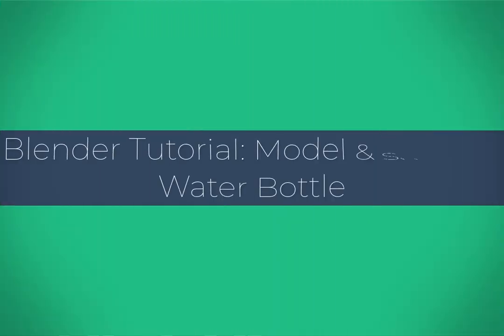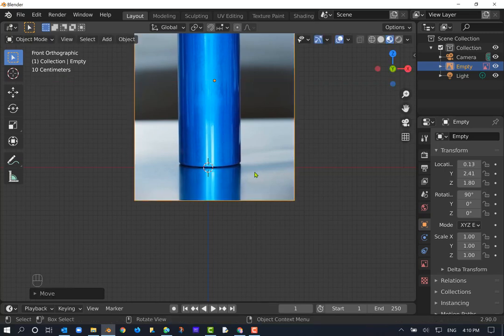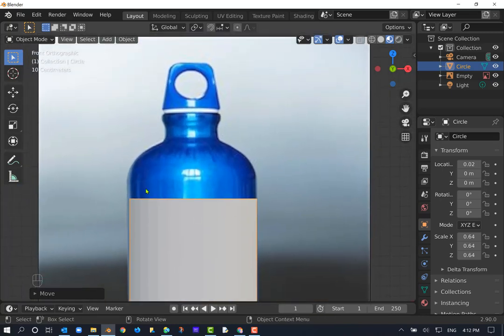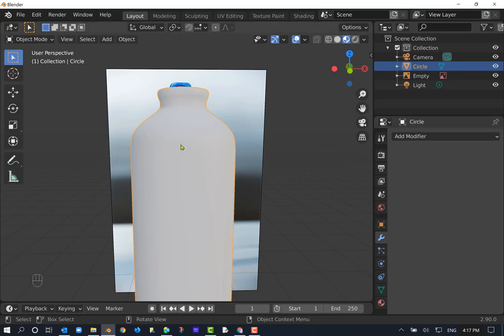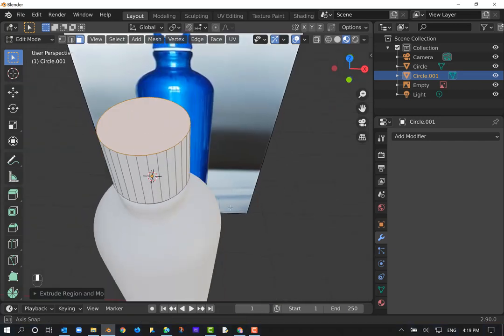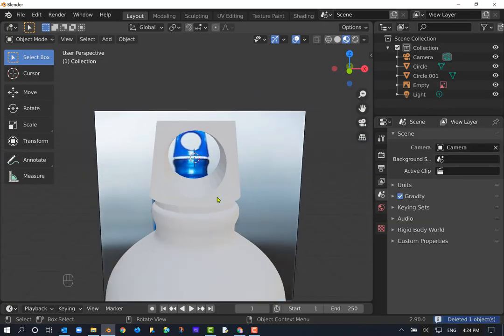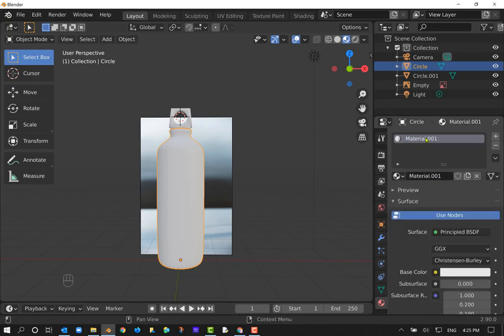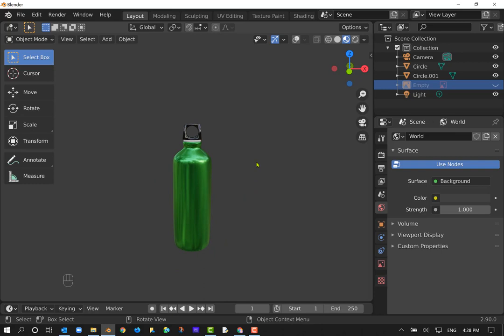Blender Tutorial Model and Shade a Water Bottle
Create a water bottle model using Blender and add some materials.